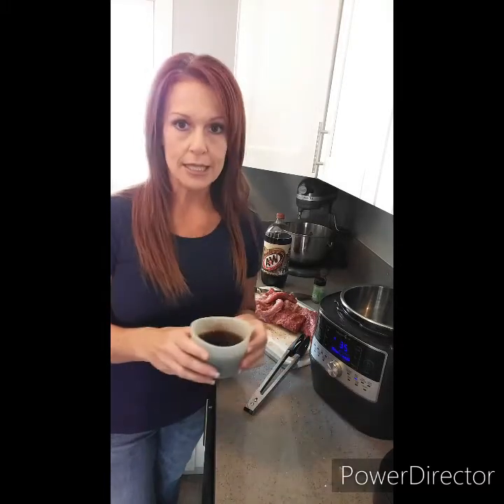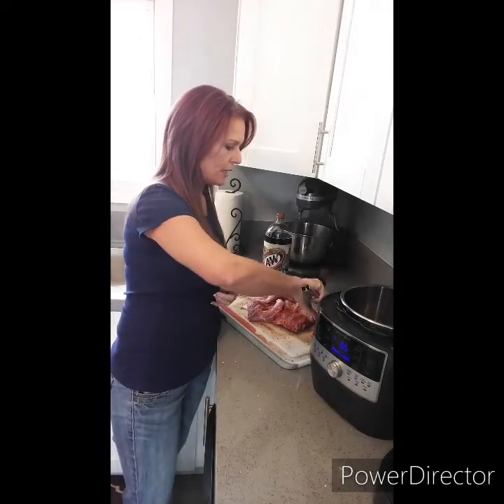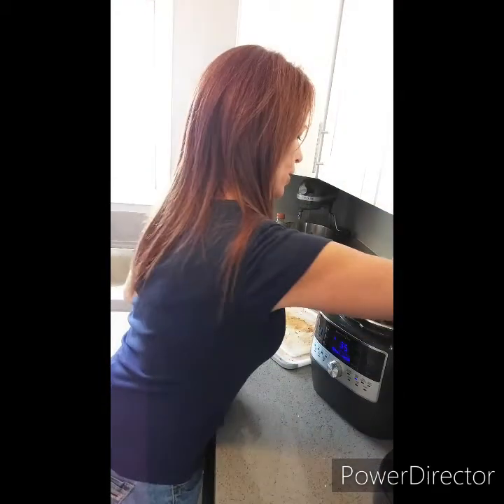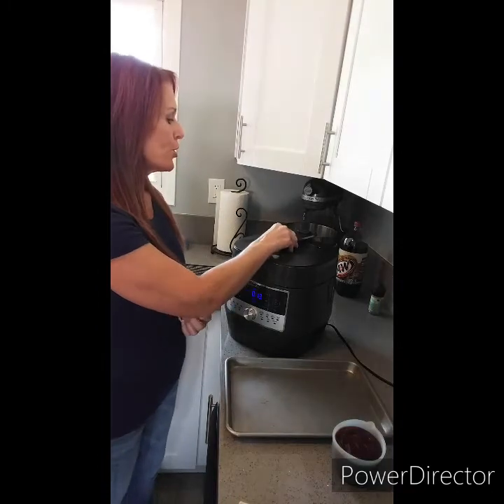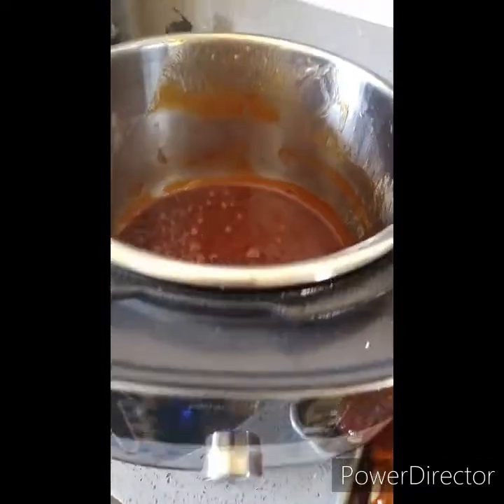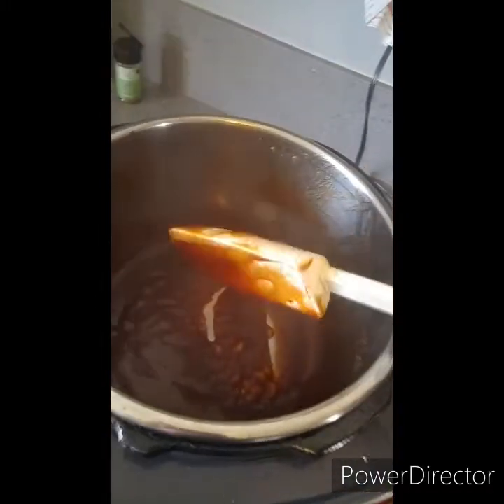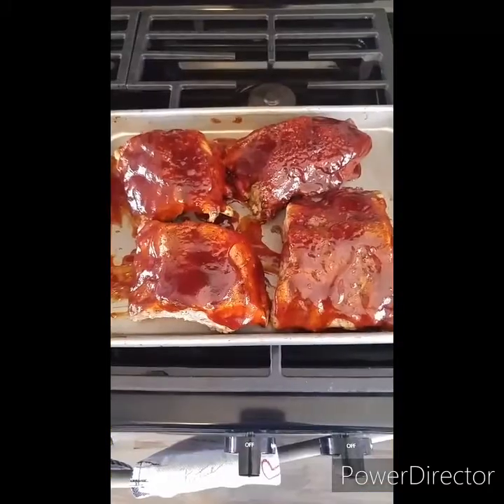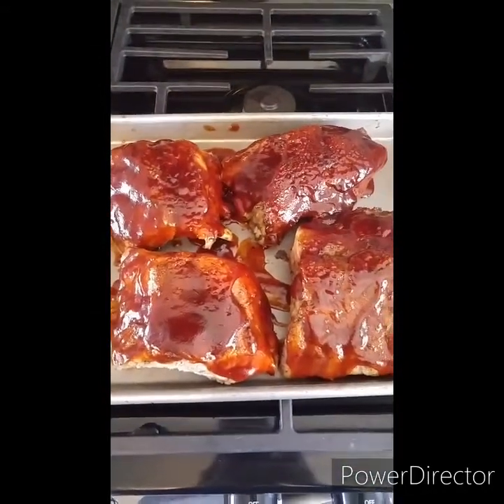BBQ Rootbeer Ribs in the Quick Cooker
Saucy, fall-off-the-bone ribs done effortlessly and in a flash!